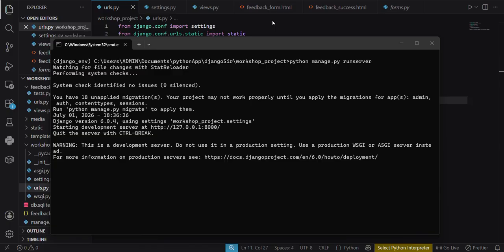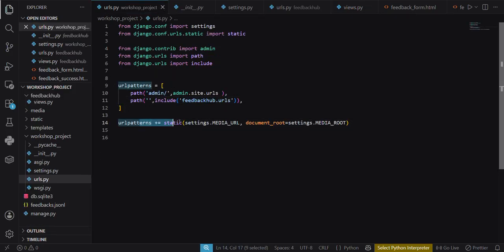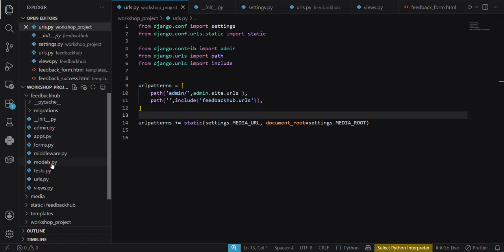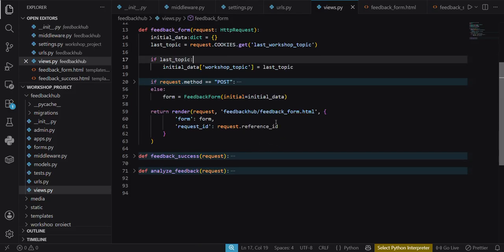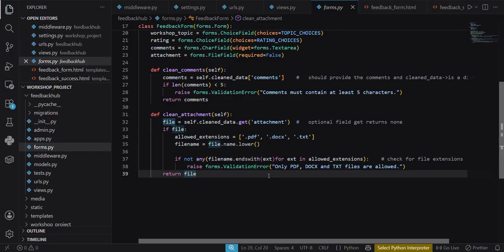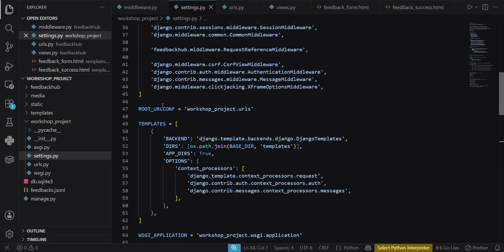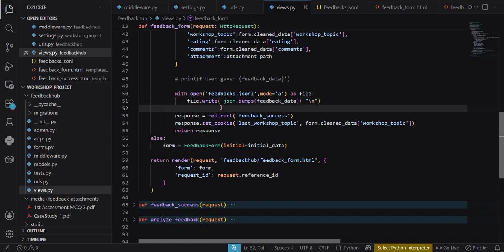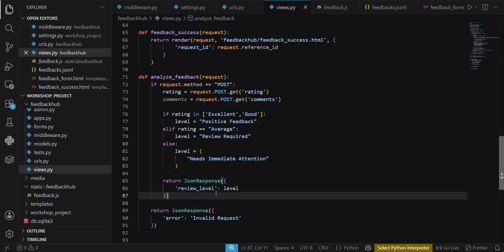Django Project Tutorial | Forms.Form, Custom Validation, Middleware & Media Upload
In this video, you'll learn how to build a Django project using Forms.Form while implementing important backend concepts used in real-world applications.

📚 Topics Covered:
✅ Django Forms.Form
✅ Creating and Processing Forms
✅ Handling POST Requests
✅ Custom Form Validation
✅ Field-Level & Form-Level Validation
✅ Custom Middleware in Django
✅ Media/File Upload (Image & Documents)
✅ Django Project Structure
✅ Best Practices

This tutorial is perfect for beginners and intermediate Django developers who want to strengthen their backend development skills with practical examples.

By the end of this video, you'll understand how Django handles forms, validates user input, processes POST requests, uploads media files, and executes custom middleware.